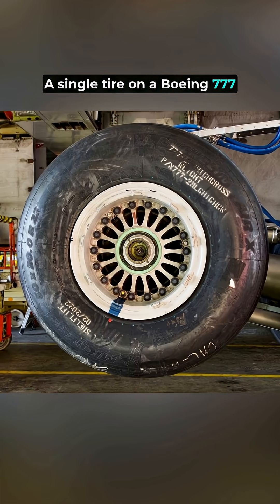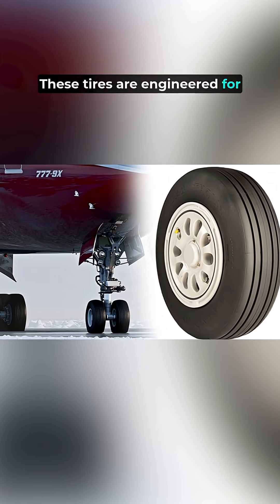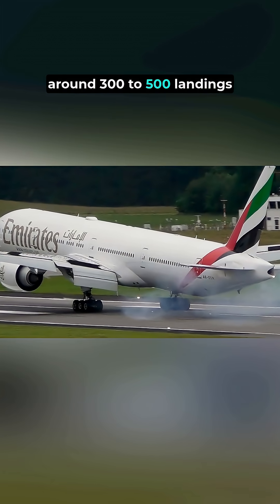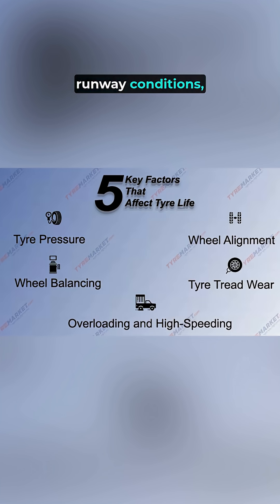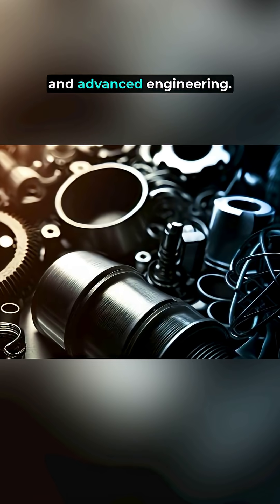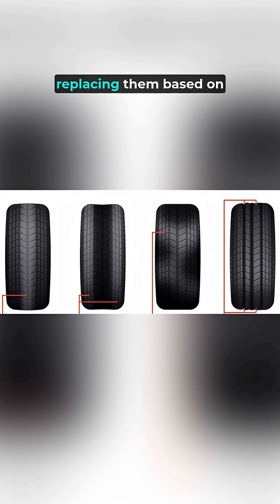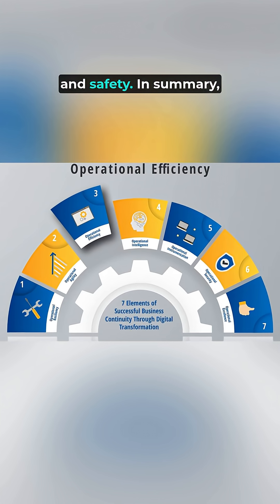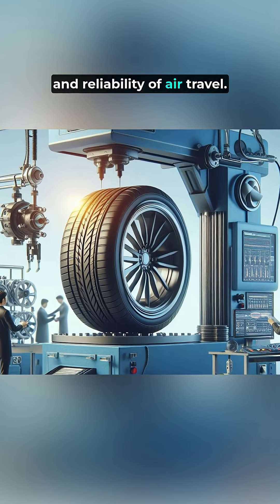😱✈️ How Much Does a Single Boeing 777 Tire REALLY Cost? (The Answer Will Shock You!) 😱✈️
How much does a 777 tire cost, Boeing 777 tire life, Aircraft tire re-treading

Call Free Consultation -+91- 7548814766 , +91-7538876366